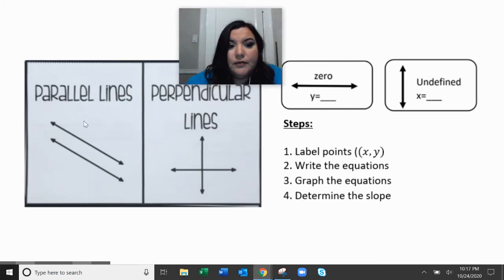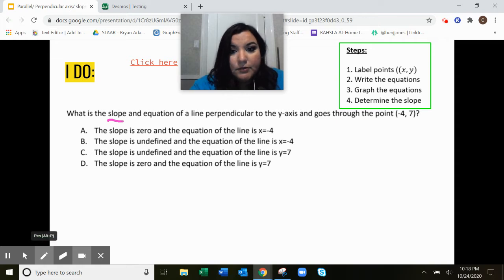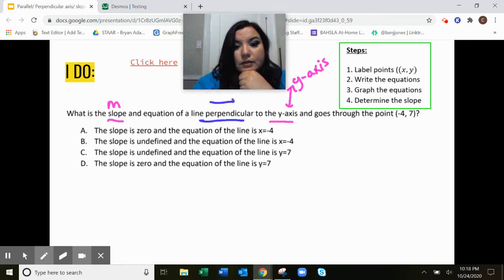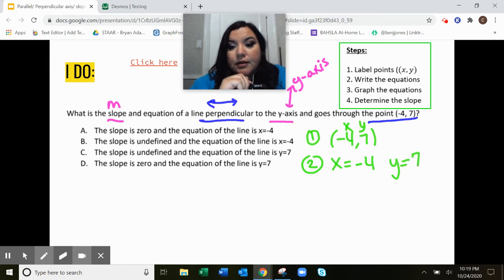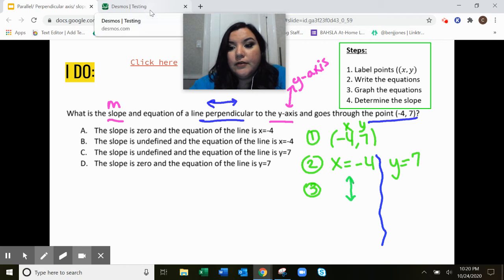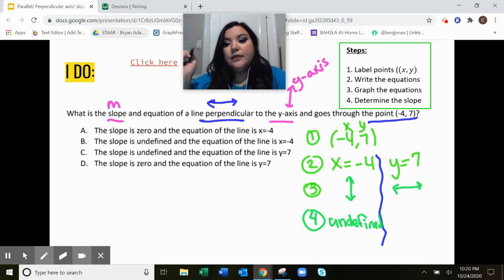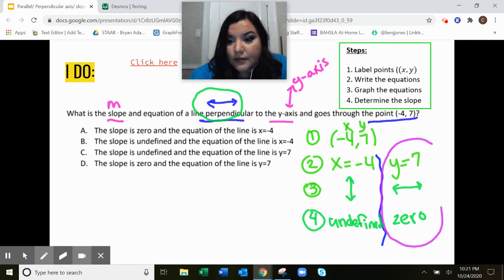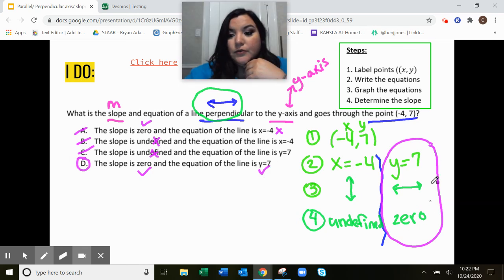I Do (perpendicular to the y axis)